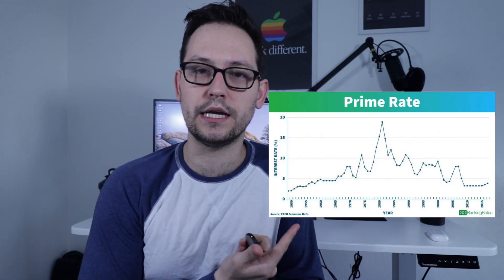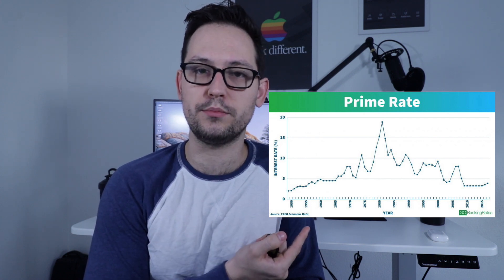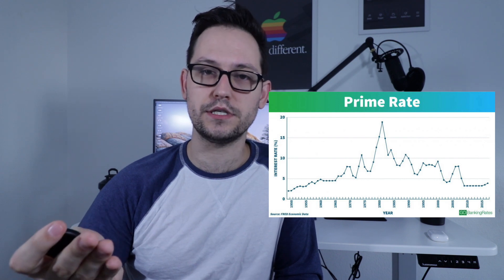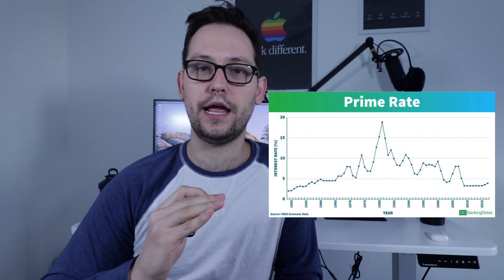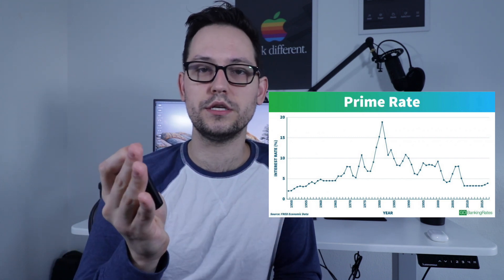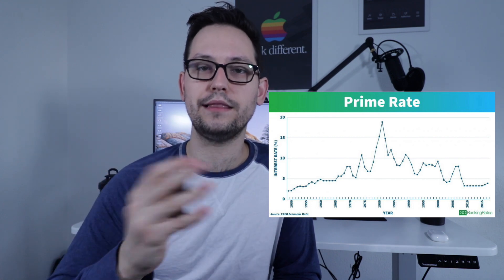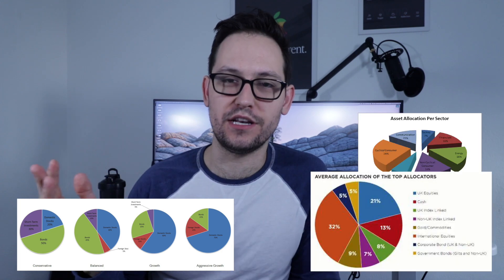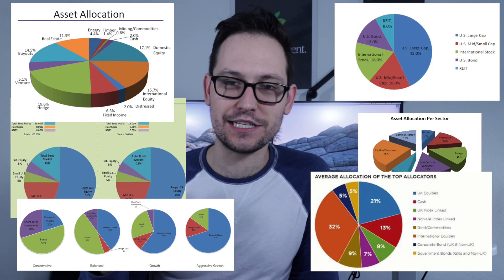Bitcoin vs MMT | Does the Deficit Matter?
In this video I explore the monetary policy differences of MMT vs Bitcoin. MMT (Modern Monetary Theory) was created by economist Warren Mosler and was recently popularized in the book The Deficit Myth by Stephanie Kelton that explores the question: Does the US fiscal deficit really matter?

Intro 0:00
Link to the Bitcoin playlist in the cards on this video.

What is MMT? 1:29
MMT stands for Modern Monetary Theory, the biggest idea in MMT is the distinction between a currency user and a currency issuer. You, me, the state of Florida, and Greece are all currency users. The US government, China, Japan, Canada, and Australia are all currency issuing monetary sovereigns. The two keys to monetary sovereignty are: 1) the currency issuer doesn't promise to convert the currency into something it could run out of (ie. gold) and 2) the currency issuer doesn't borrow in currencies that are not its own currency.

The first allows the currency issuer to debase its own currency by printing as much as it wants, as it is not required to keep the value tied to any hard reserve asset like (traditionally) gold. The second means that the currency issuing country debasing its currency will not inflate its own debts. If you think about it, if I make my currency weaker in relation to yours and I hold debt in your currency - my debt will have just increased (ie. I have $10 of USD debt and there's a 1 to 1 exchange between USD and RhettBux - only takes 10 RhettBux to repay the debt. If I double the amount of Rhettbux now I have $10 of USD debt but it will take 20 RhettBux to pay it back.)

MMT suggests that countries with Monetary Sovereignty can print as much money as they want (up to the point of hyperinflation) without having to worry about paying it back. Sounds great! Right?

The big problem I see is the *up to the point of hyperinflation* piece. I don't believe that macroeconomists could really have a good handle on when that's going to happen.

If hyperinflation occurs you could end up with a situation like Zimbabwe where a $5 footlong at your favorite local sandwich shop will end up costing $5000. This will not only make your cash savings useless, it will also put all jingle writers out of business. You can't write a catchy jingle about a five thousand dollar footlong. You just can't.

Or get The Deficit Myth for free by trying Audible Premium Plus where you can get up to Two Free Audiobooks:

Why Bitcoin? 7:56
The other problem is that by keeping interest rates low and addicting the economy to stimulus and inflation, the government has made the US dollar not a store of value (for most of the 1900's when we were on the gold standard, the dollar was both a medium of exchange AND a store of value). High interest rates allowed people to simply put dollars away in a traditional savings account and retire off the 5-20% interest.

This is a problem for people who want a good retirement but who are not very smart portfolio management experts (or can't hire a good portfolio management expert).

In my opinion this allows Bitcoin to swoop in and save the day as the hard asset store of value that people can use to save for retirement (since holding cash won't do it). This will allow MMT to exist in USD where transactions will be done and Bitcoin to exist as the store of value.

Monetary Policy: BTC vs MMT 11:45
I think people will opt for Bitcoin because it has a predictable and very transparent monetary policy. You can predict with great accuracy how much Bitcoin will be out there tomorrow, a week from now, a year from now, 20 years from now and 100 years from now. Compare this to the US dollar, and we don't even know who will be in charge of printing US dollars in February of 2021 (3 months from now). Maybe it will be Stephanie Kelton who thinks there should be a lot more US dollars in circulation, or maybe it will be someone who doesn't want to print as many dollars - the point is that the process completely lacks transparency and is totally unpredictable.

I think this unpredictability will be noticed by other countries around the world like Germany who are currently forced to transact in the US dollar but who have no representation in determining the monetary policy.

I think this is really where MMT falls apart - if the US dollar loses status as the global reserve currency, I think the MMT crowd would have to do a lot of rethinking of their current proposals.

As more and more institutional investors and automated purchases come into Bitcoin the price volatility will necessarily dampen - IN MY OPINION NONE OF THIS IS FINANCIAL ADVICE

Outro 16:25
What do you think? Is MMT here to stay? Can Bitcoin become a reliable store of value that people can use to retire?
Leave some comments let's talk